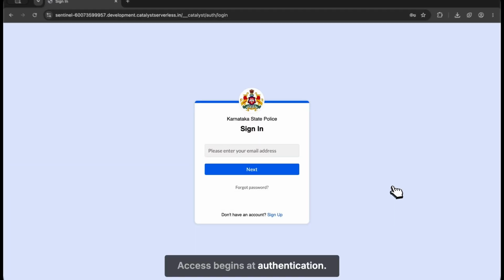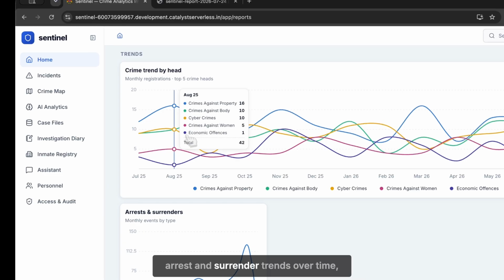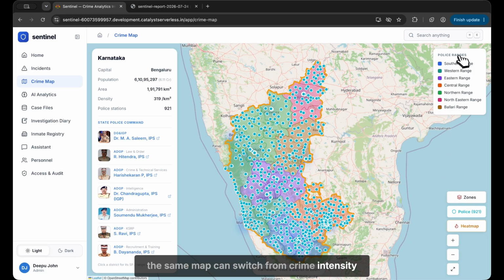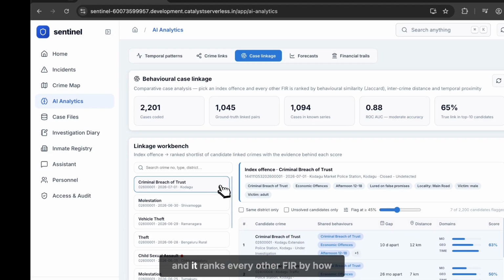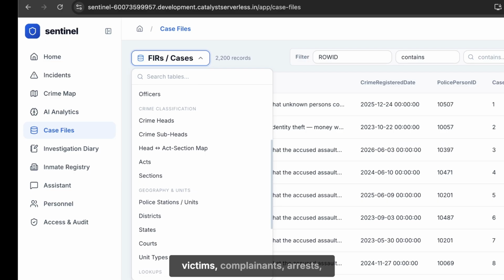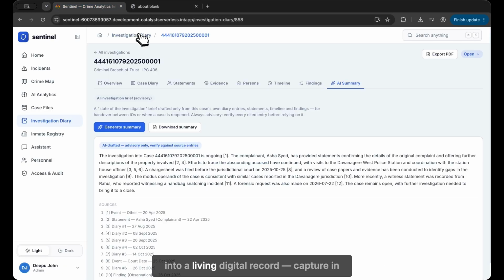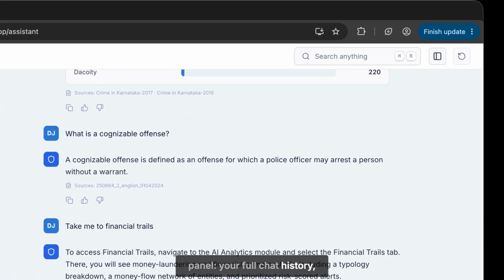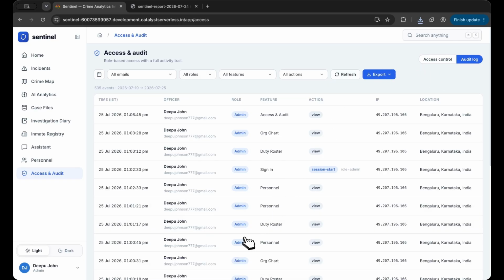Demo Sentinel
KSP Datathon 2026 | Zoho Catalyst